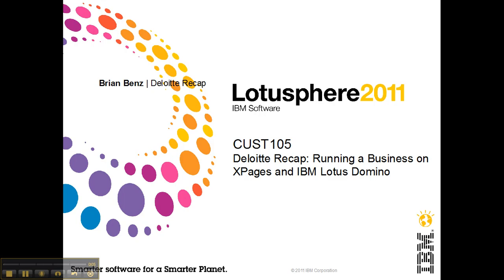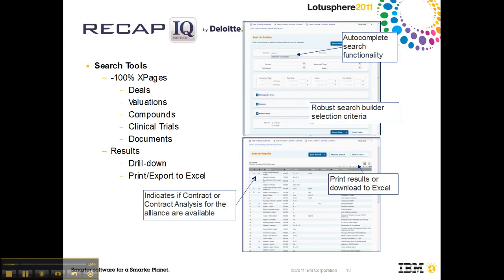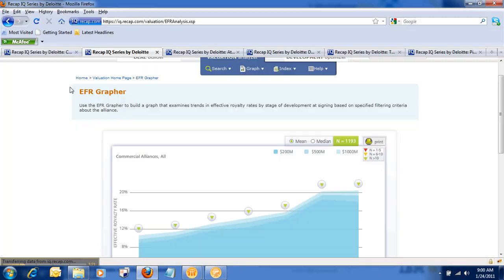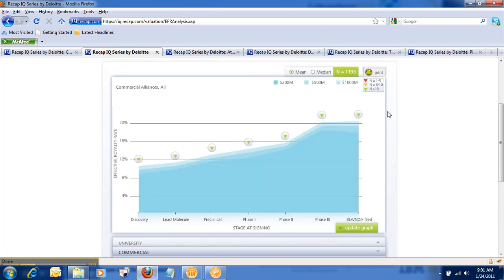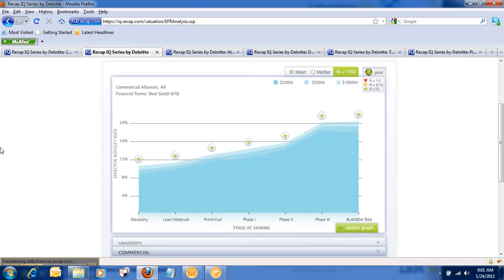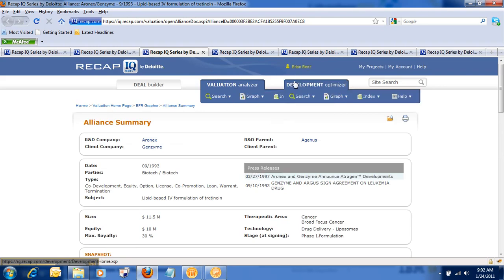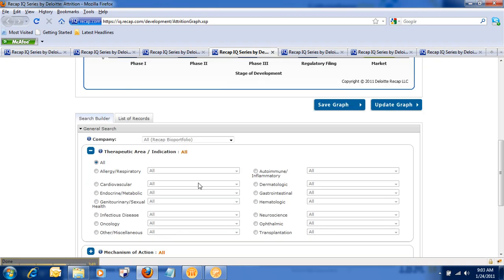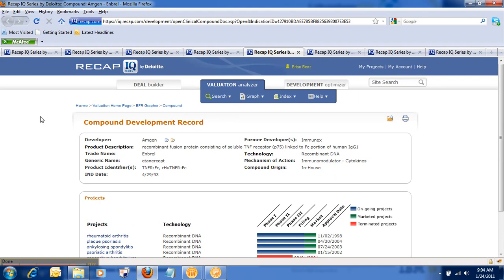Deloitte Recap - Running a Business on XPages and Domino - Part 6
I describe the Deloitte Recap Graphing tools, including features of the EFR Grapher and Attrition Graphs, highlighting yet more XPage interactivity with graphs and tables based on Notes and Domino data